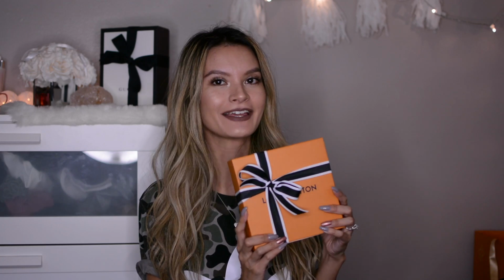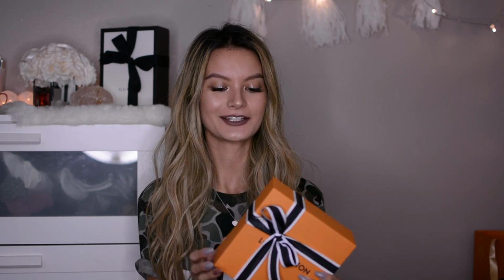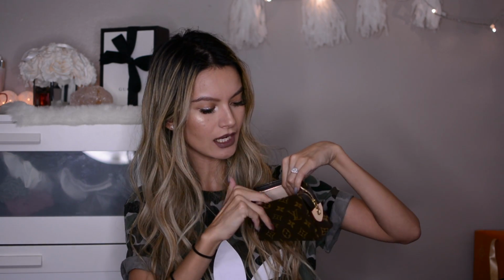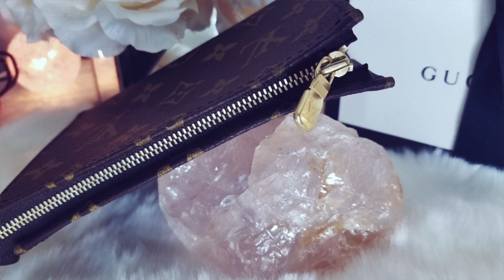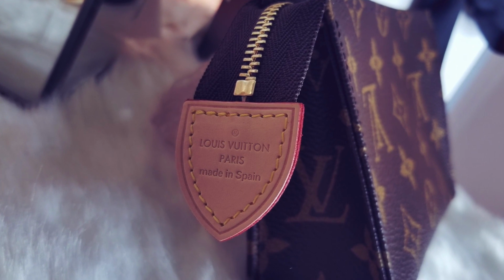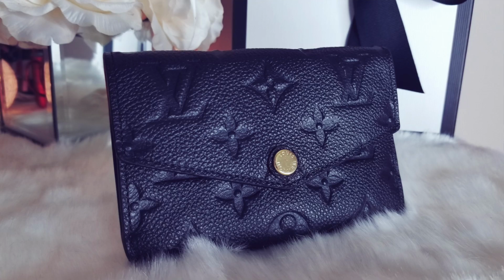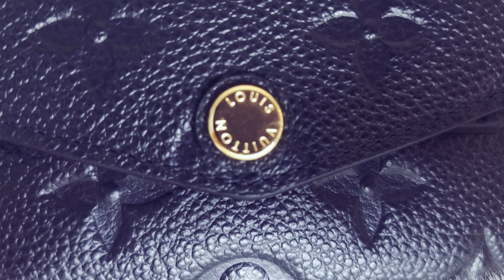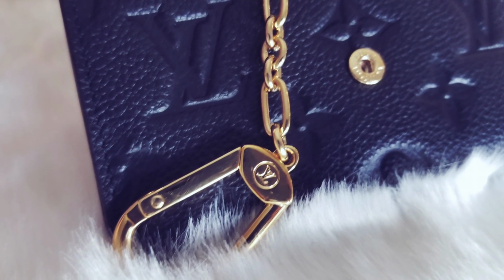Louis Vuitton SLG Haul / Unboxing 2018 | Toiletry 15, Luggage Tag & Key Pouch Empreinte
SCROLL DOWN BELOW FOR ALL DETAILS. :)

See more of me @sophiestake
S N A P C H A T @sophiestake - come find me! :P

Welcome back everyone. I hope you all are doing well. I am so excited to share this Louis Vuitton Haul video with you guys. This is my first one and I cannot wait to do more of these in the future. I would love to hear your thoughts on these items in the comments below. As always thank you for spending the time with me and have a great week. XO

MUSIC
Elektronomia - Energy
Provided by NCS